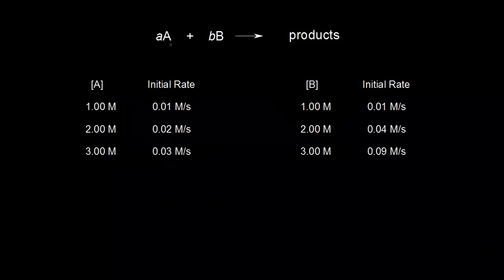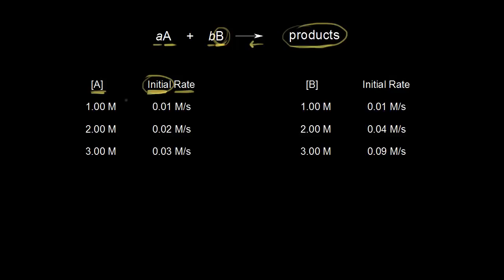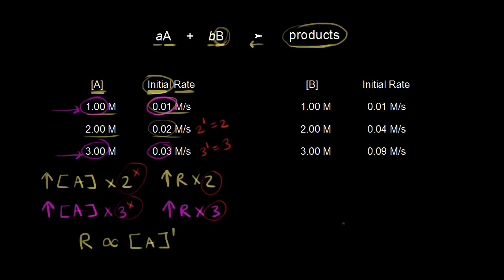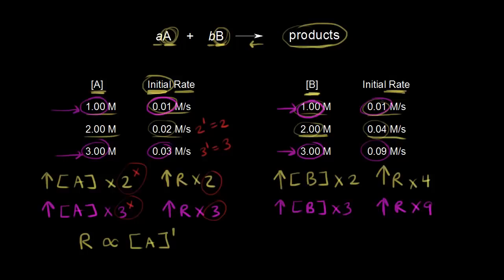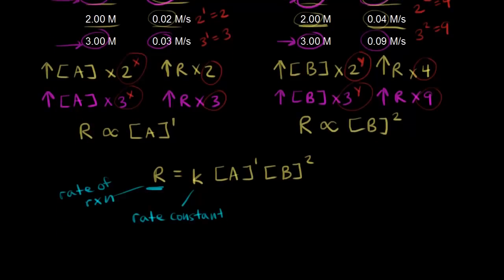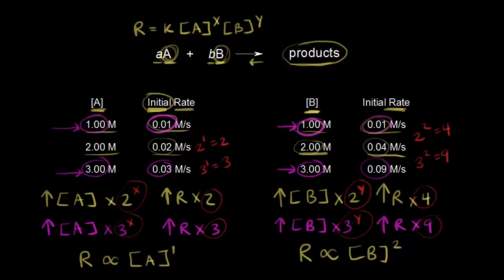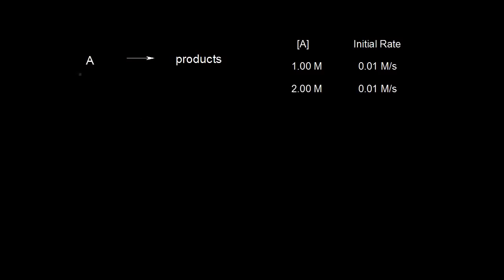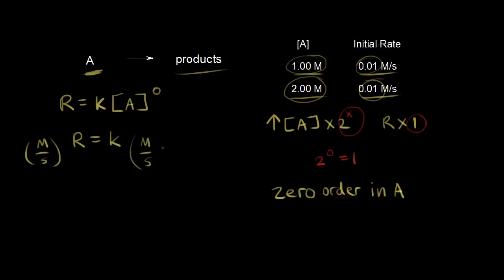Rate law and reaction order | Knetics | Chemistry | Khan Academy